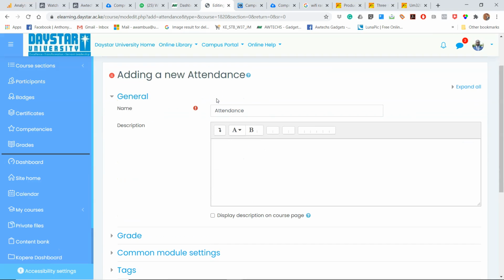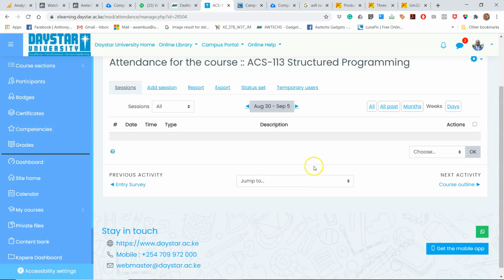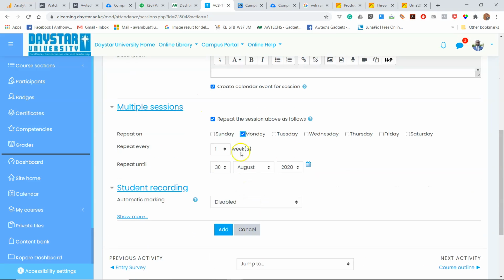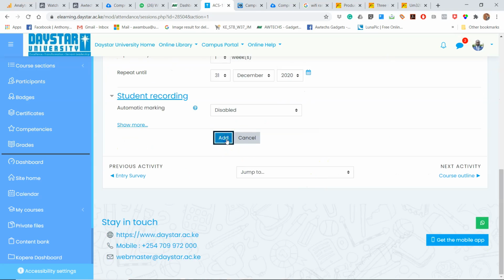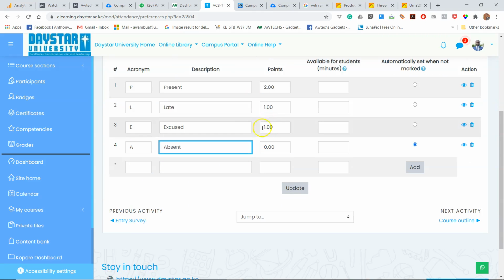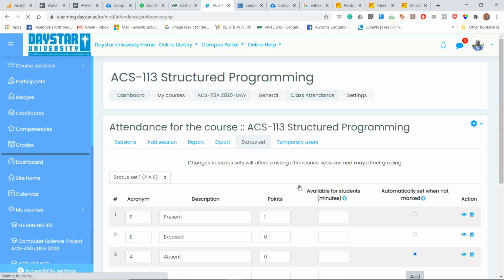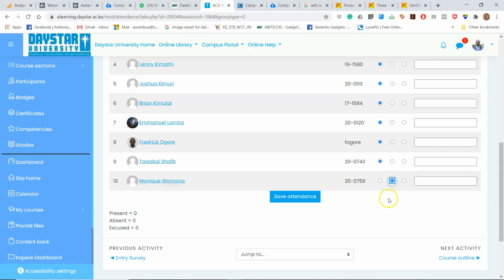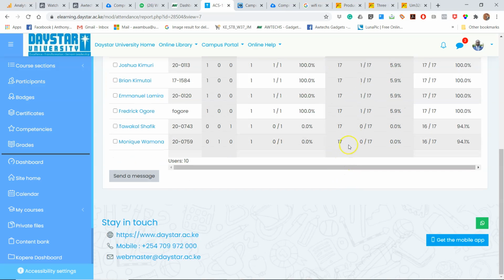How to take class attendance in your Moodle online class